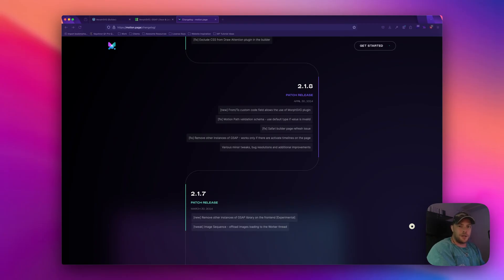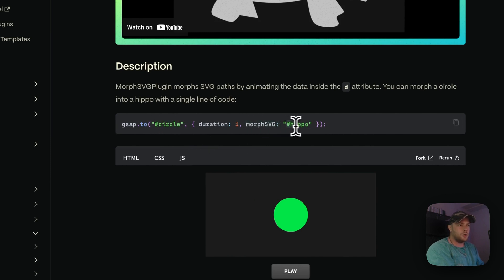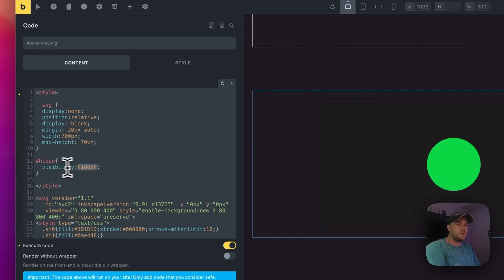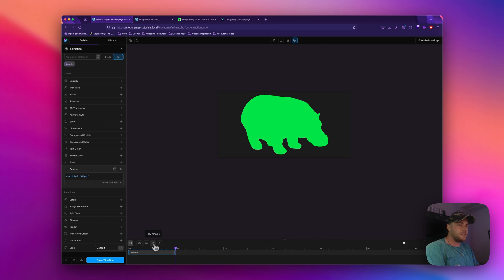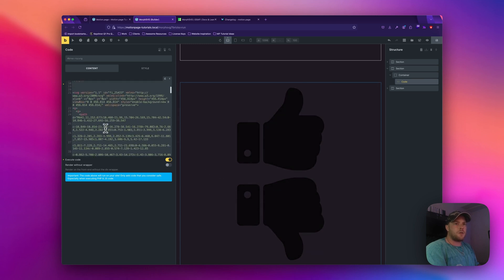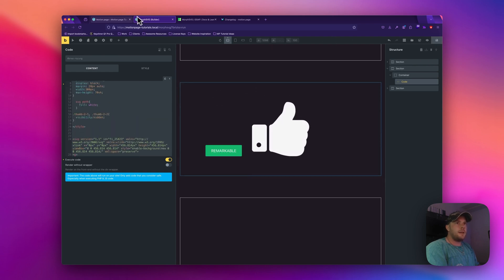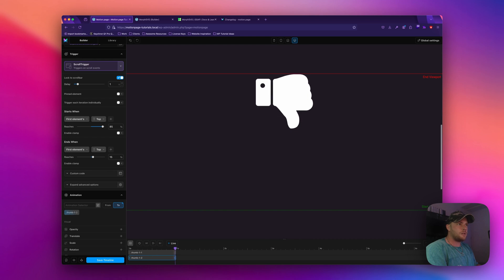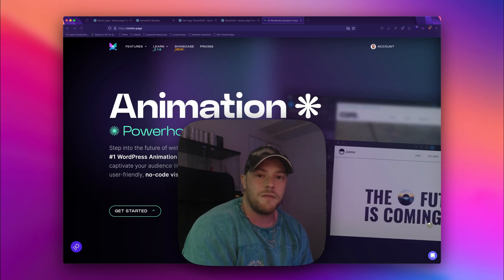Use GSAP's MorphSVG with Motion.page Today! 🔥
In this video, I am going to show you how you can use GSAP's MorphSVG which is now included with Motion.page!

Simply make sure your SVGs contain paths that we can target!

I will go through the important steps in this video.

00:06 - Intro
00:37 - Introduction to MorphSVG at GSAP
02:20 - Copy example Code
02:46 - Add a Code Block
04:00 - Open Motion.page and Timeline Setup
04:40 - Using the Custom Code box for MorphSVG
05:30 - Using our Own Icons
06:33 - Add Classes to your Paths
08:31 - Edit Animation for Custom Icons
10:45 - Finished Result
11:21 - Outro